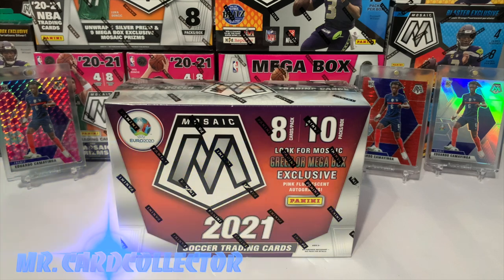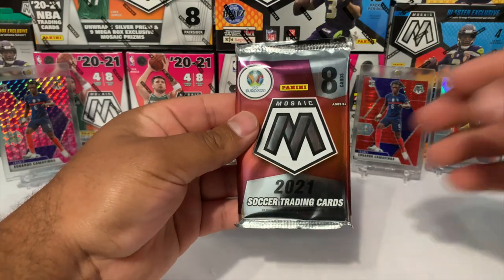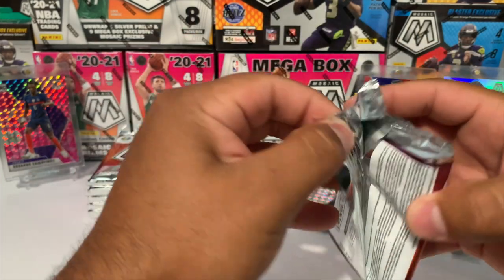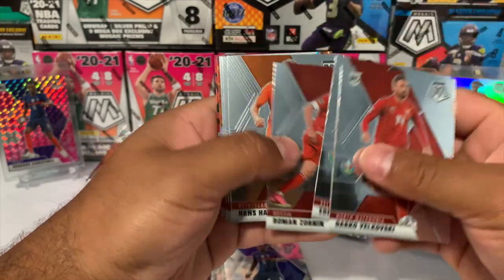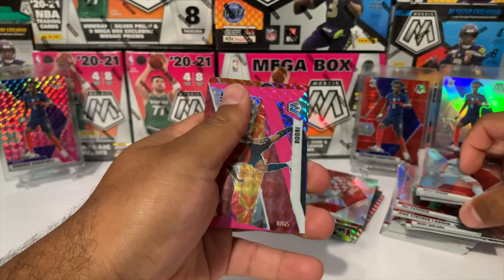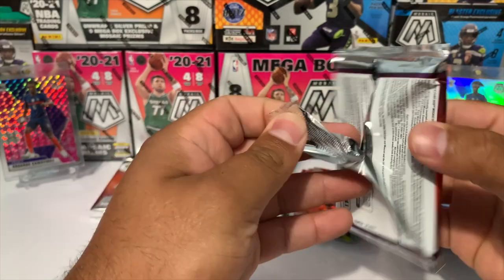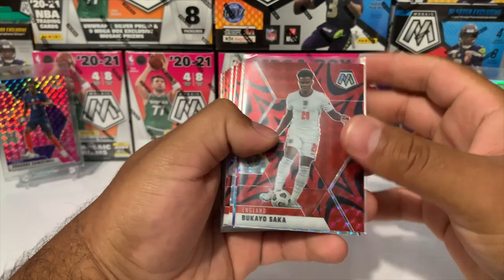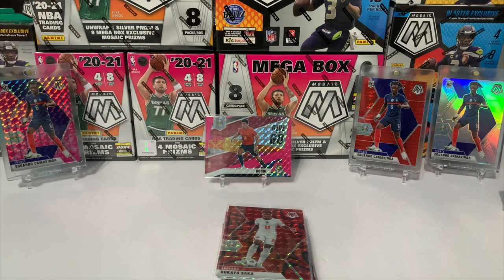2021 PANINI MOSAIC SOCCER MEGA BOX OPENING !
As we get ready for the FIFA World Cup this year we decided to open up a 2021 Mosaic Soccer Mega Box.
Thank you all for your support & enjoy the video.